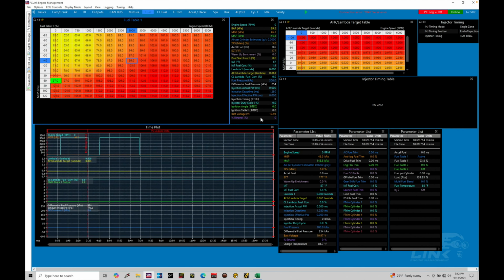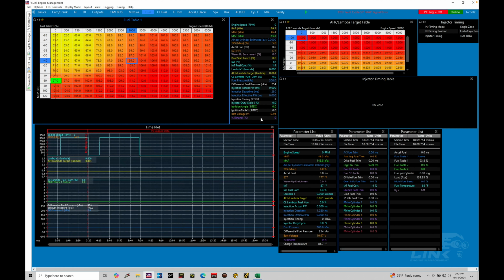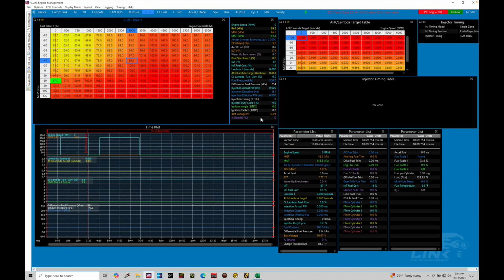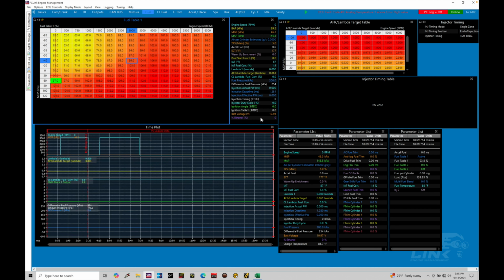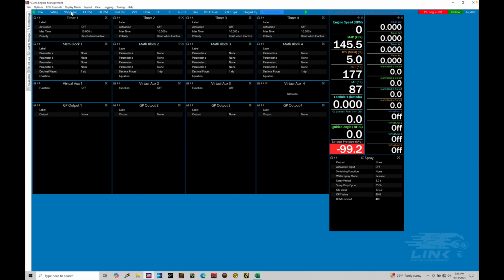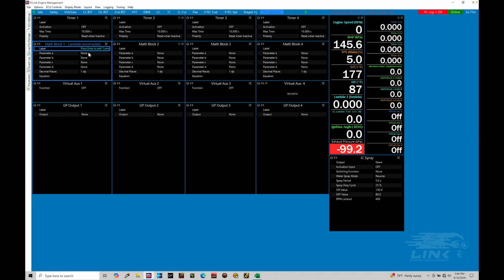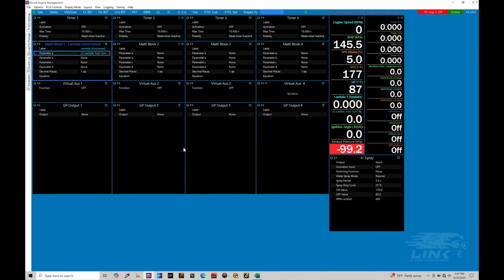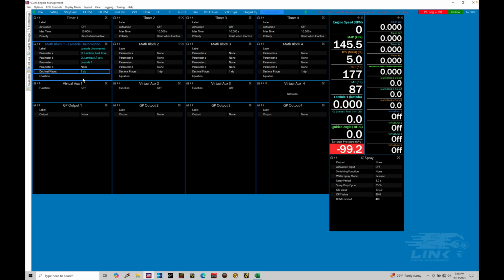Link G5 Training Course Part 124: Math Blocks | Evans Performance Academy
Link G5 Training Course Part 124: Math Blocks walks you through using the math block feature to create custom runtime values for programming and logging purposes.